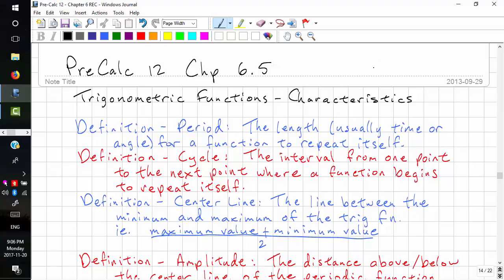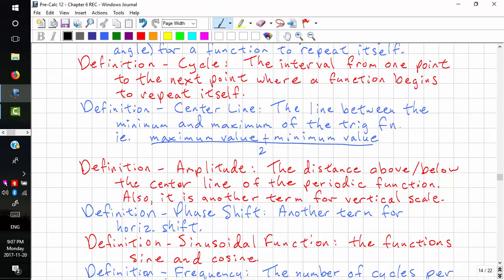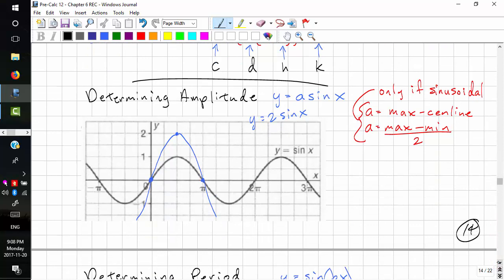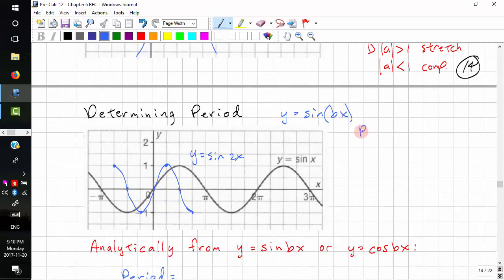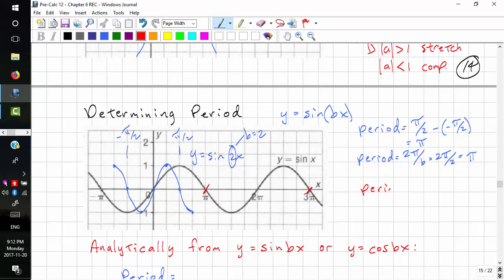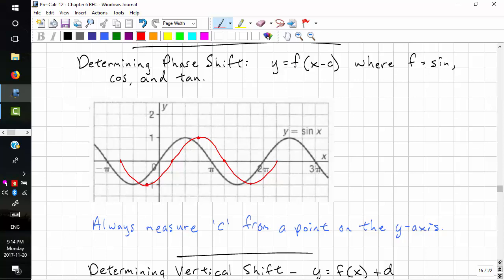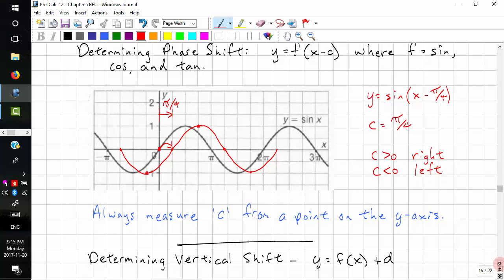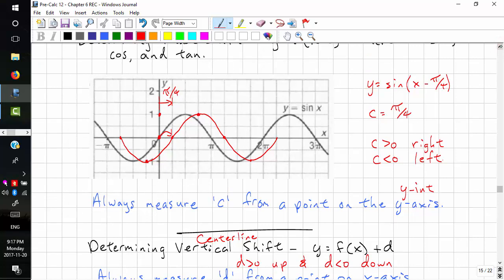PreCalculus 12 Chp 6.5 - Characteristics of Trigonometric Functions (2017)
This lesson shows you how to find the characteristics of graphs.  You will learn to find the centerline, period, cycle, amplitude and phase shift.  Note that there is an error with the amplitude formula:  it should be (max-min)/2.  The example uses the correct formula.